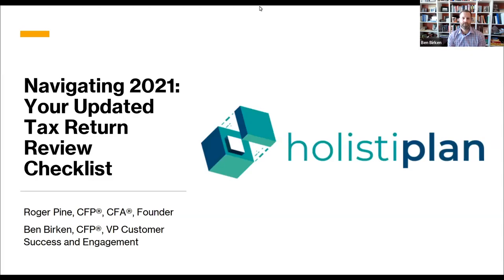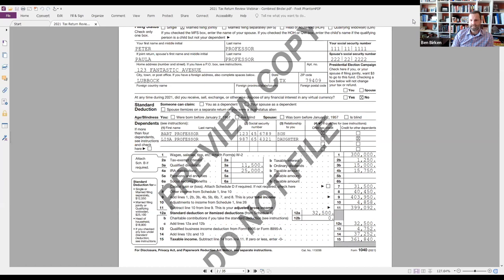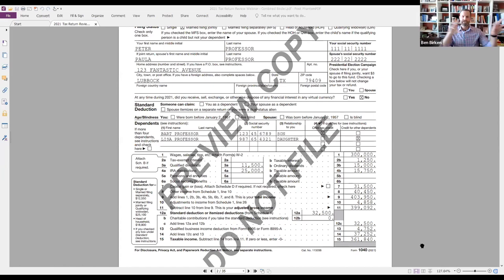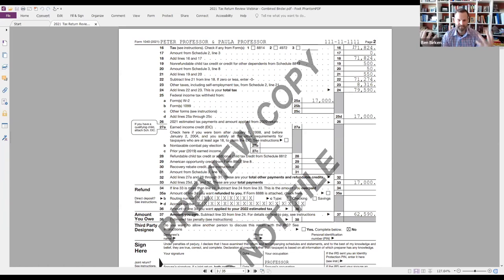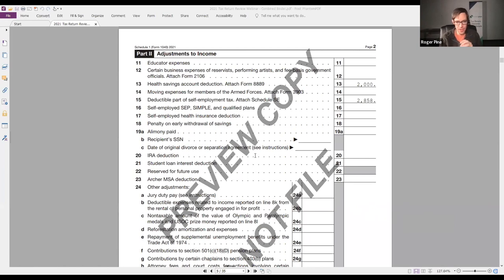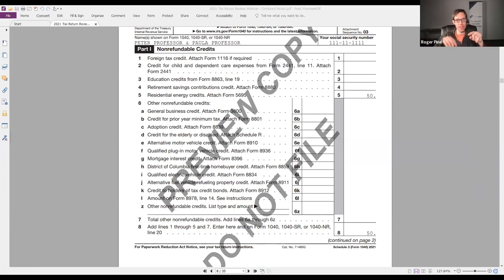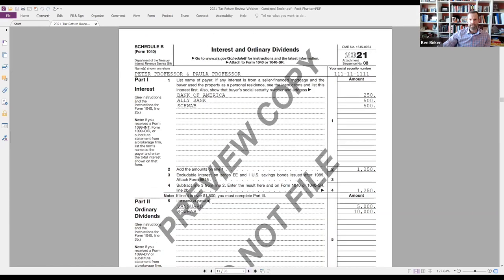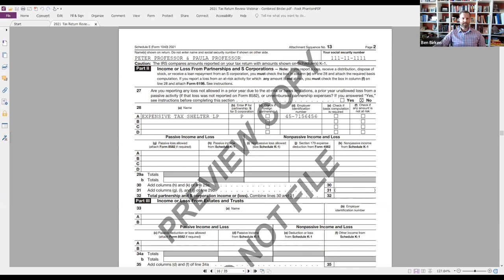Navigating 2021: Your Updated Tax Return Review Checklist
Join Roger Pine and Ben Birken as they walk you through our fully-updated, crowd-sourced 2021 tax return review checklist and demonstrate how you can automate reviews to help you serve more clients in a systematic, scalable way.

Premium Holistiplan subscribers have access to this webinar and many others that are CFP® CE credit approved!

To upgrade your subscription, talk to your firm admin